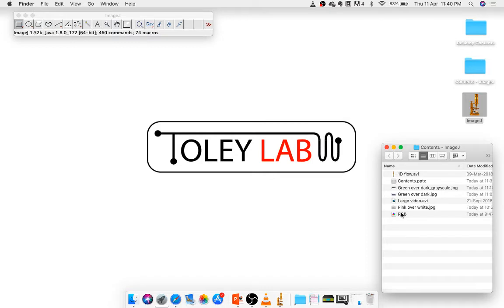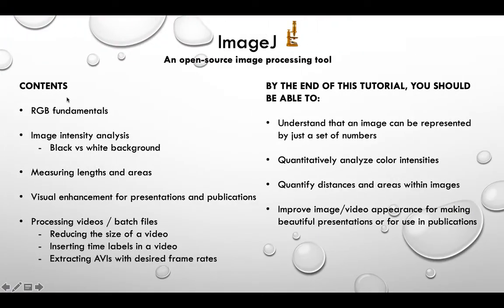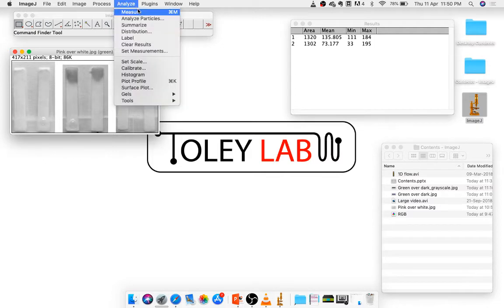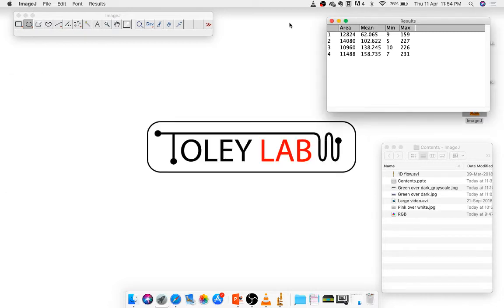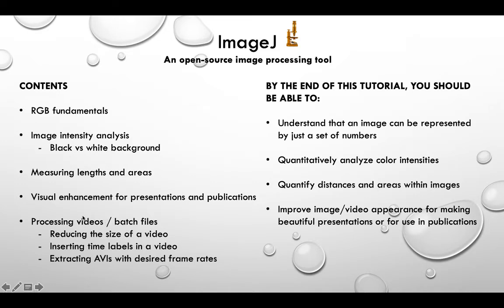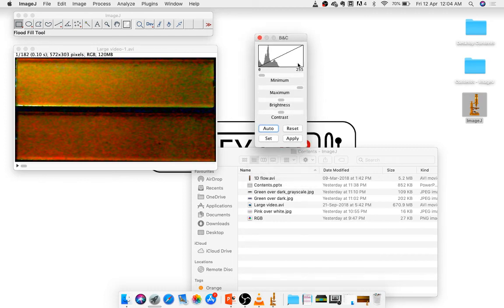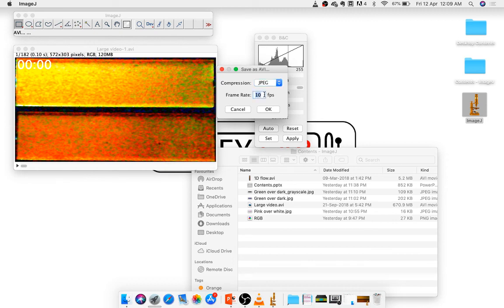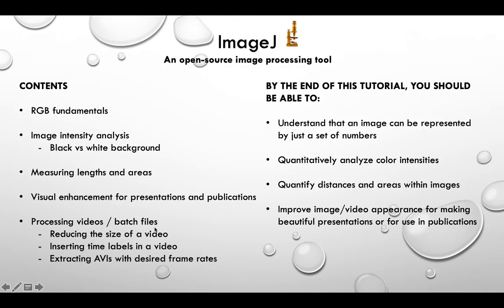Tutorial: Image J - Processing of Paper Microfluidic Device Images/Movies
In this tutorial, I go over the basic image processing tools we use in the Toley Laboratory for Microfluidic Bioengineering to quantify pixel intensities, quantify distances/areas, and enhance image quality for use in Powerpoint presentations or publications. All methods explained here use ImageJ.